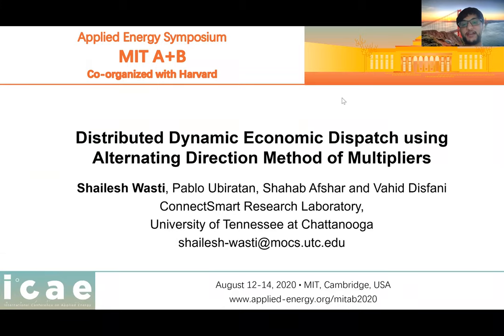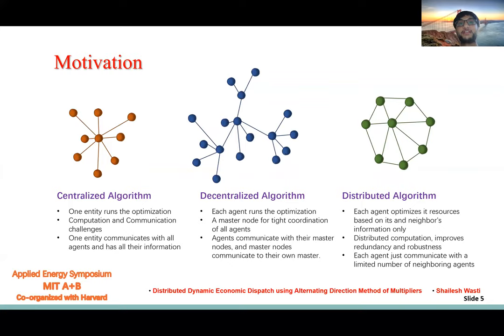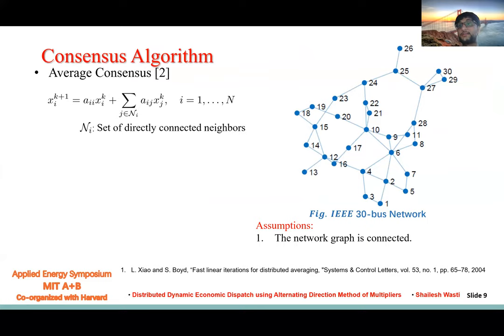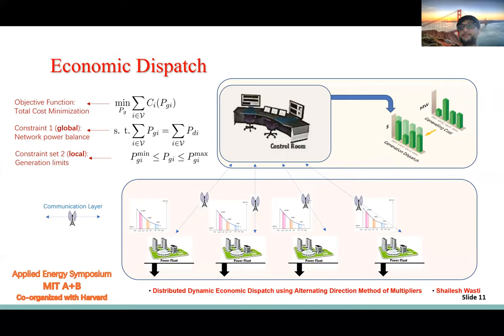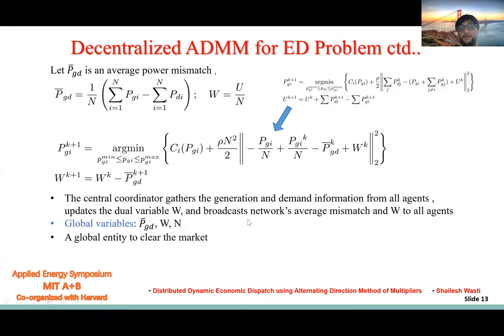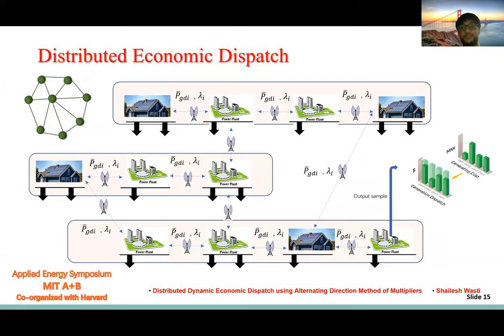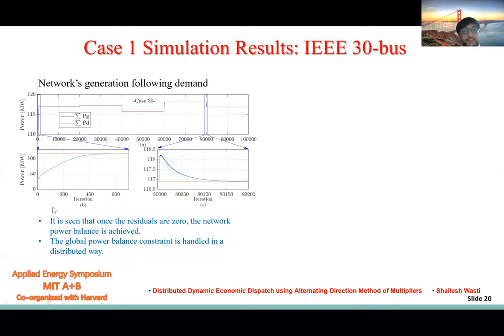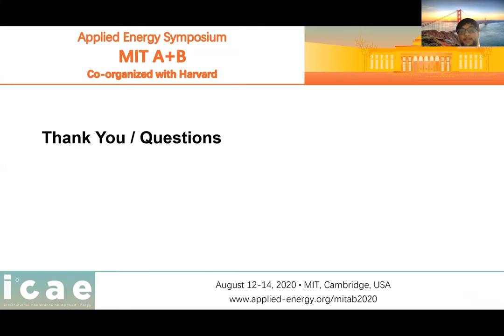MIT A+B 2020-247-Distributed Dynamic Economic Dispatch...